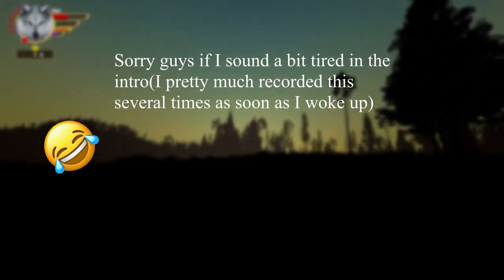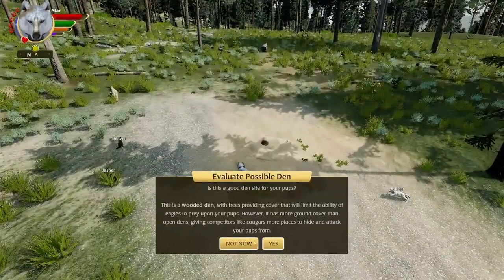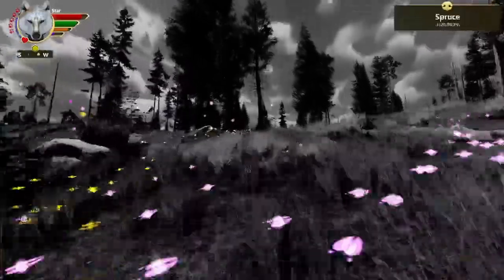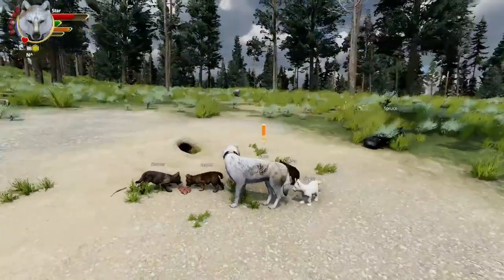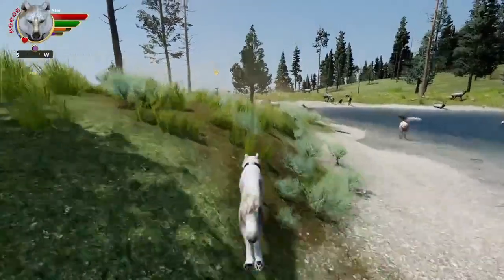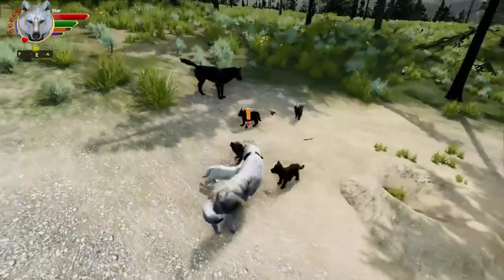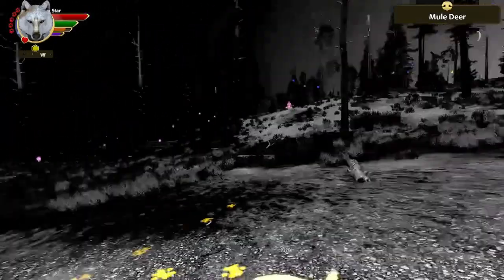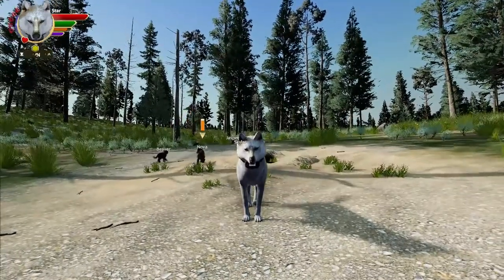Wolfquest 3 - Challenging 2 - Episode 3: No Spring yet and Nova's Challenge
Today we jump back into Wolfquest with Star and her new litter with the continuation of our challenging redo...not too much happens in this episode beyond Nova testing the boundaries of the den and alot of territorial acquisition. I go over a bit on what to expect of challenges in the near future and near the end of the video ask for some den names! So please if you have some suggestions let me know! And as always I hope you guys enjoy!

This is Open Beta Edition

If you are interested in buying this game the link will be down below. All other video details will be updated on this game and if your looking for the 2.7 version you will see it under the 2.7 Playlist for Wolfquest, along with credits for Tim Buzza.

The Music in this game and specific edition is made by Tim Buzza and Ben Woolman.